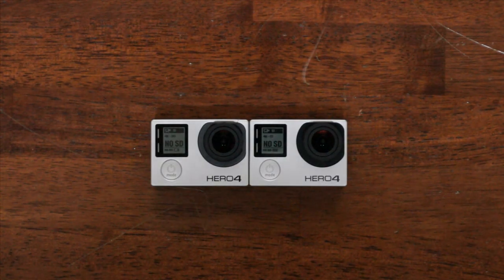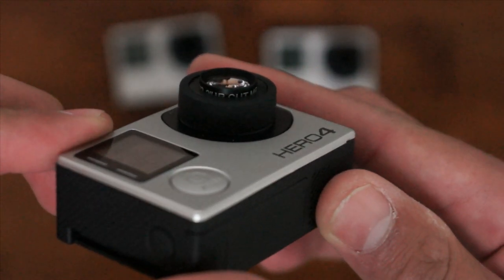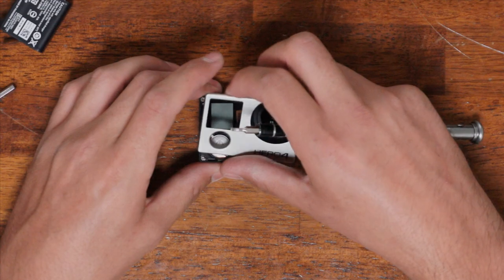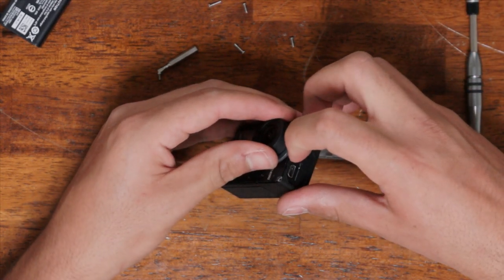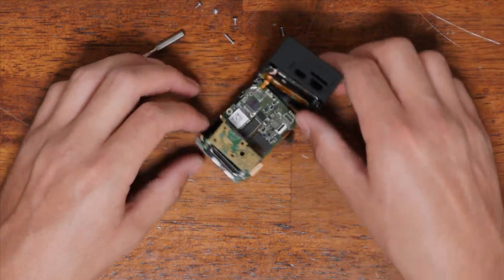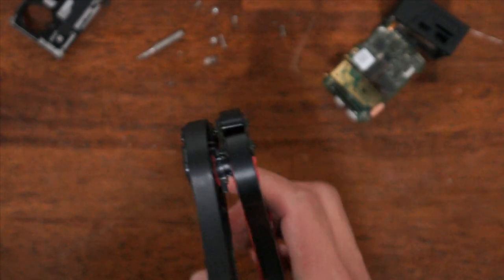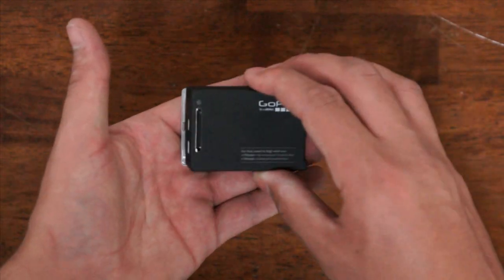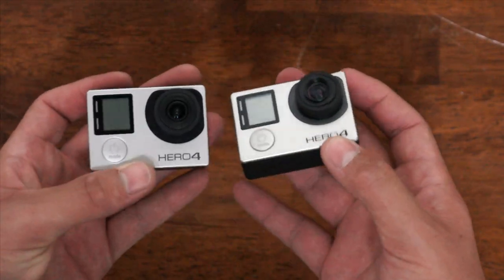GoPro Hero 4/3+/3 Lens Change - 5.4mm 10MP Non-Distortion Lens Install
This video shows how to professionally remove the original stock lens on the GoPro Hero 4/3+/3 cameras and install a new 5.4mm 10MP non-distortion lens. This is the lens removal process we perform on all cameras we modify and sell to our customers. By using the tools we show in this video, the stock lens remains unmarred and in perfect condition.